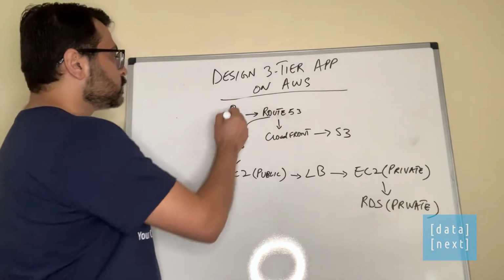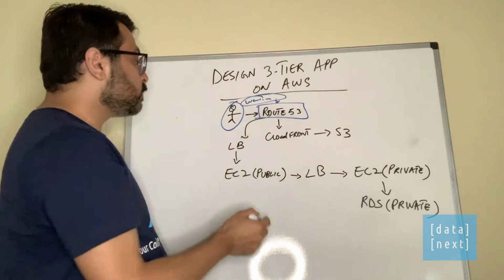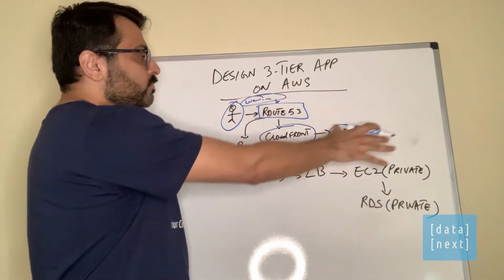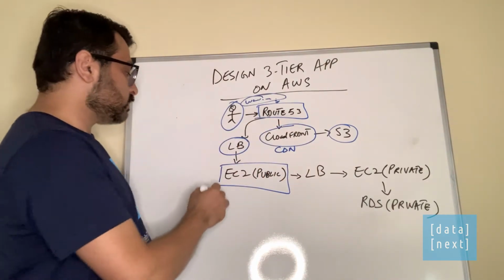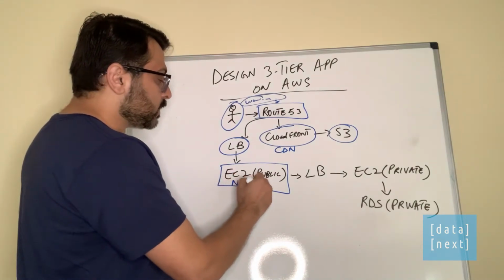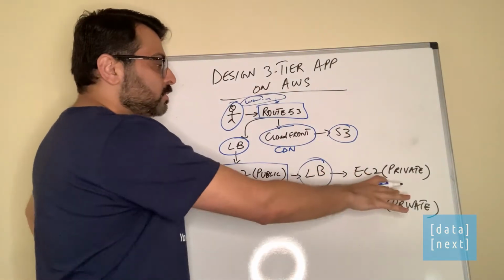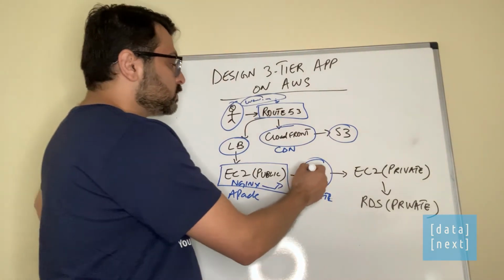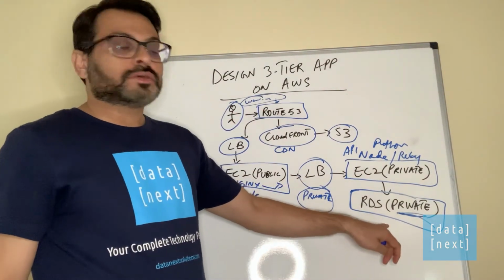Design a 3-tier app in AWS - Tech Tips with Zee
Learn the basics on how to design a 3-tier app in AWS on our latest episode of Tech Tips with Zee.